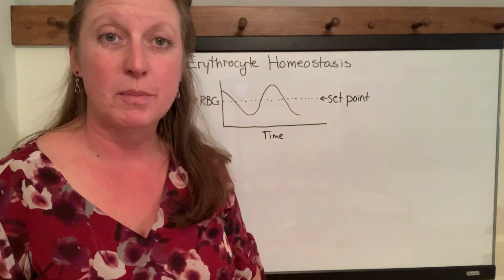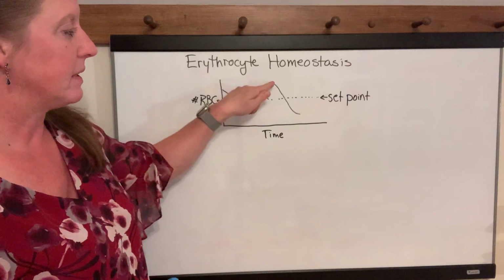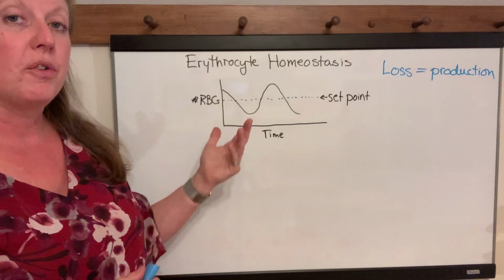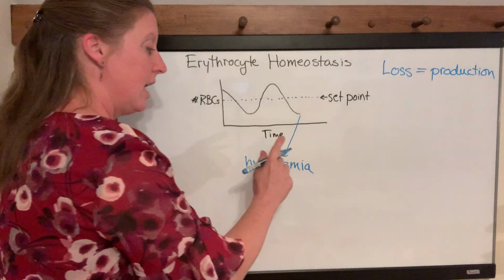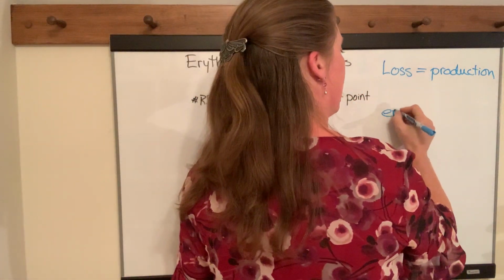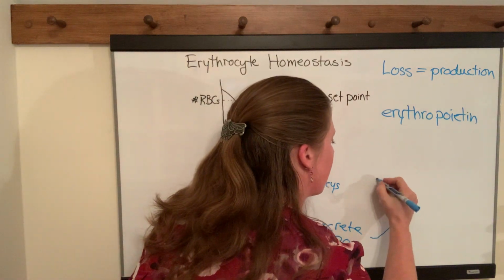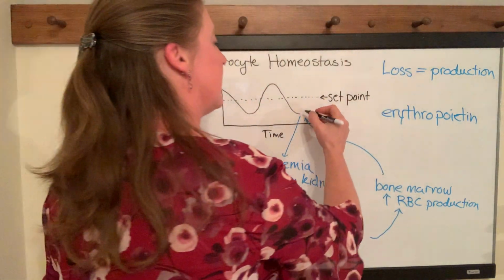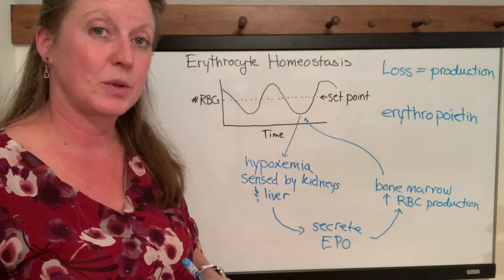1C Erythrocyte Homeostasis